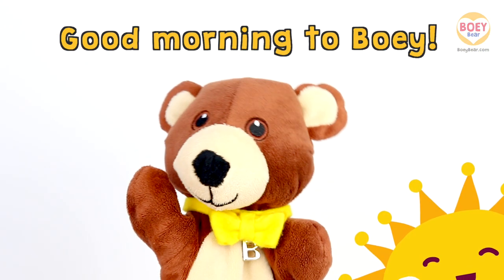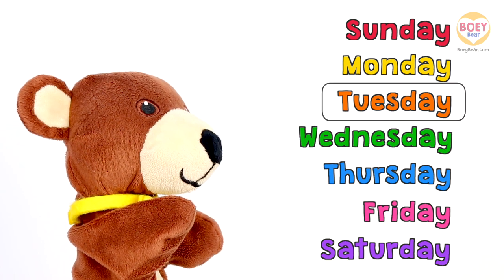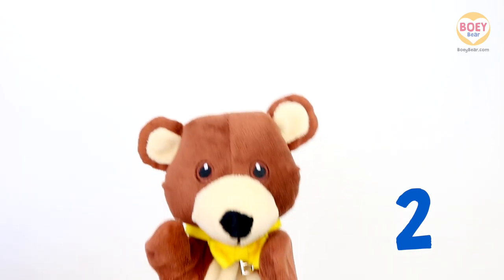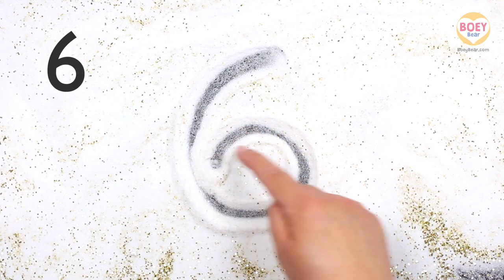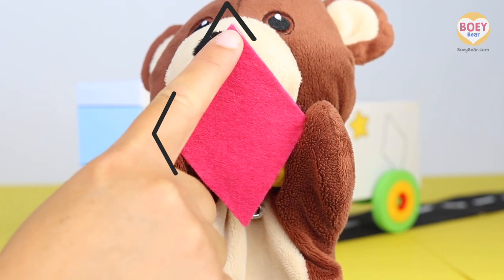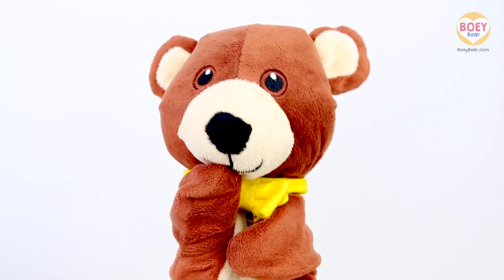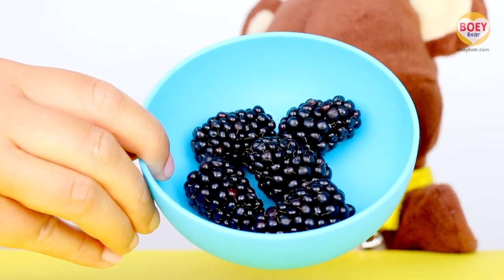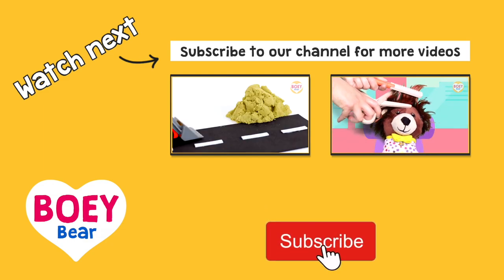Daily Learning Videos for Preschool & Nursery on Youtube, UK Preschool Learning, Boey Bear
A big welcome to Boey Bear’s daily learning videos for preschoolers and toddlers on Youtube. UK preschool learning - introduce a fun routine to your toddler or preschooler’s day while under the coronavirus quarantine/lockdown.

Learn at home with circle time every day, Monday - Friday at 9 AM (UK time). Playback is available on the channel in case you miss it.

Boey has a new phonics letter/number/colour/shape/fruit & vegetable to learn and he's relying on your child to help him out!

Online learning videos for UK preschools and nurseries, featuring preschool and toddler activities that can be replicated at home, using toys or everyday household objects. Suitable for your 2 year old, 3 year old or 4 year old. Inspired by the fantastic Ms Monica circle time videos, for a UK audience.

Preschool learning and educational videos for toddlers and preschoolers.

In this preschool learning video, your child will learn:

Day of the week: Tuesday
Number: 6
Shape: Diamond
Fruit: Blackberries
Circle time songs: Good Morning song, Days of the Week song

💛 FREE PRINTABLES 💛

Reinforce your child’s learning by visiting - download a free set of finger tracing flashcards to accompany this video, plus many others.

Boey Bear 🐻